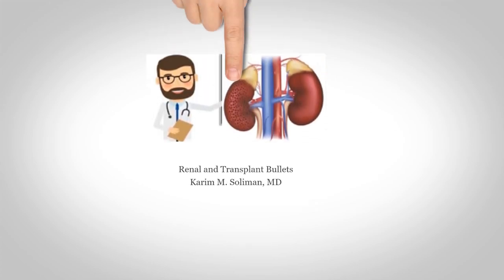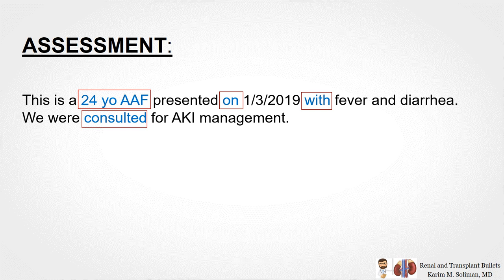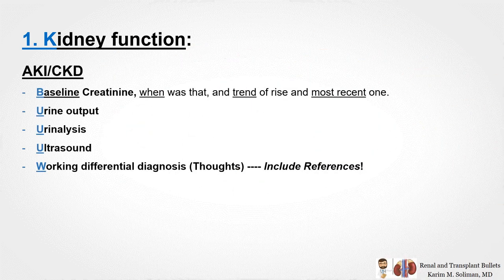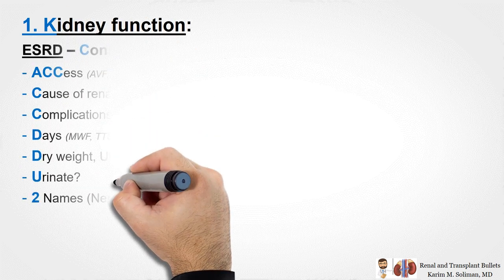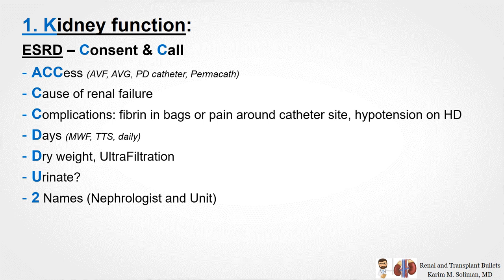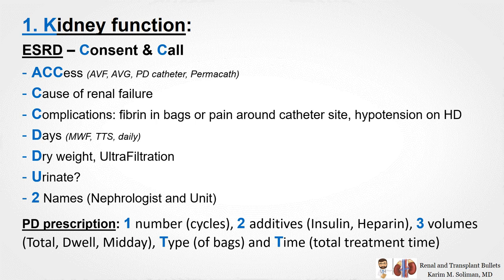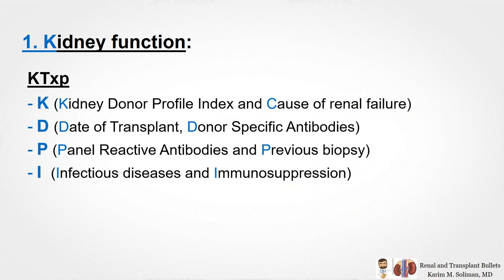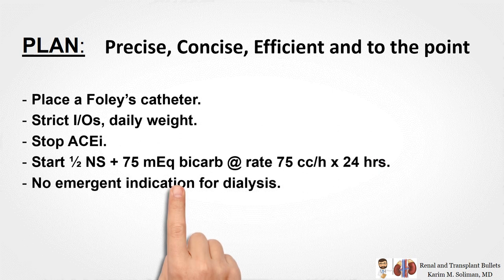How to write a good assessment and plan!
For fellows, residents and students... How to write a good assessment and plan in your note!